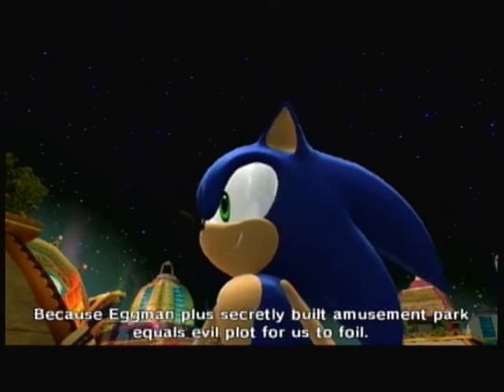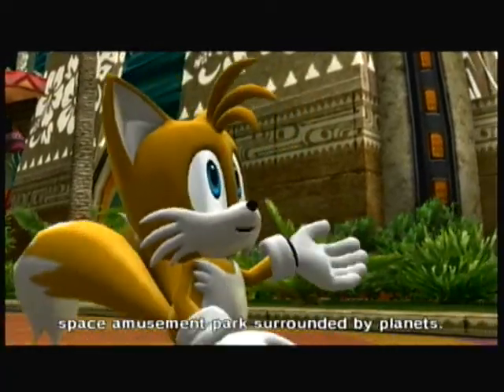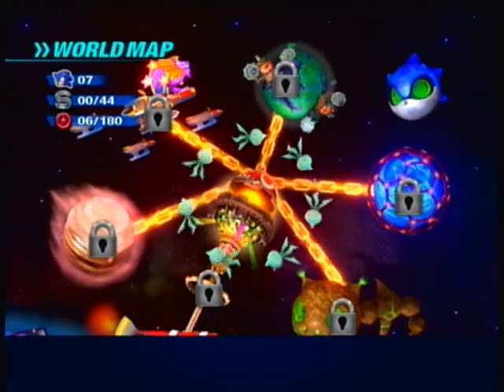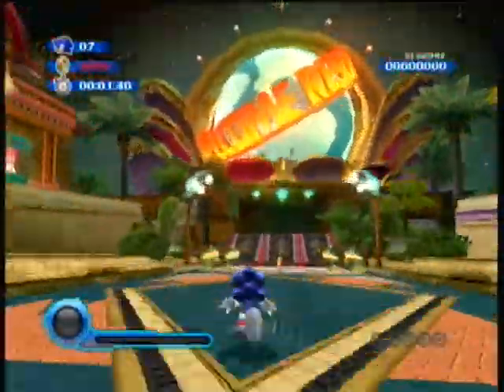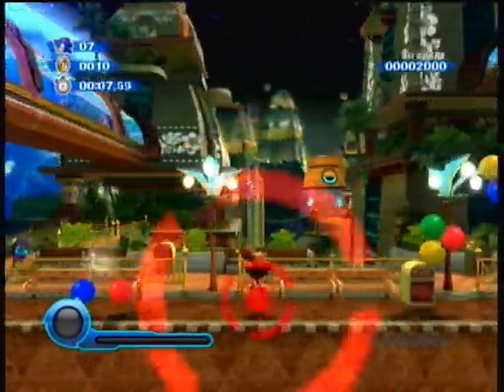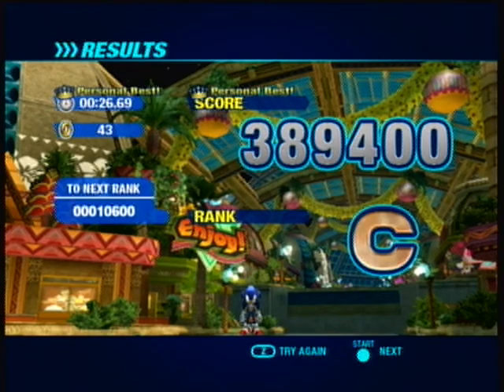Sonic Colors: Part 1: Apparently Devon Hates Double-Jumping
Giant floating space amusement park with five planets attached to it by a chain-shaped tractor beams? seems legit, probably better than Disney World anyway.